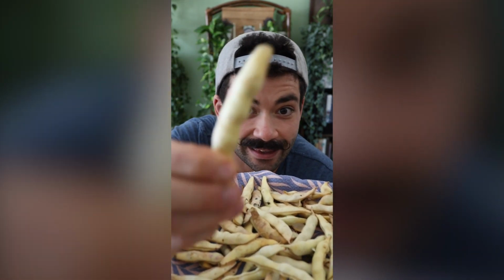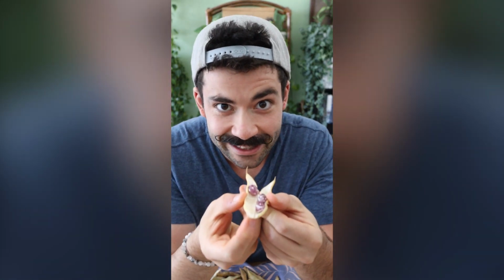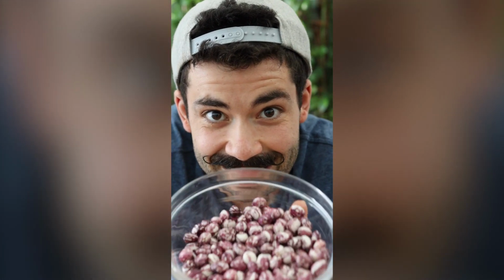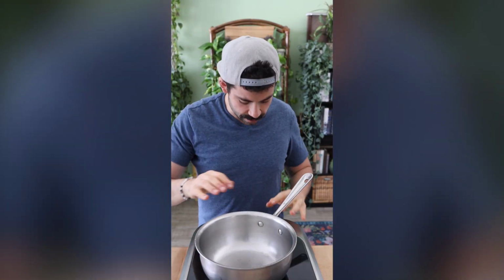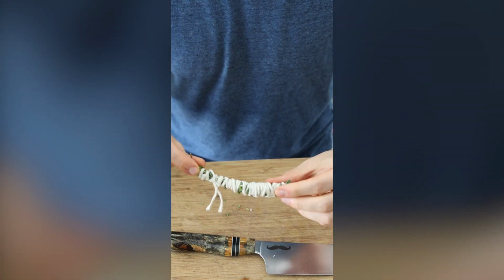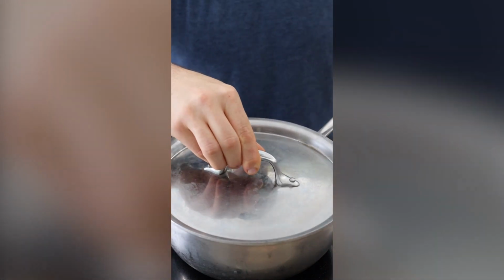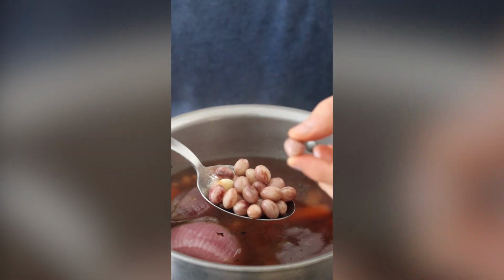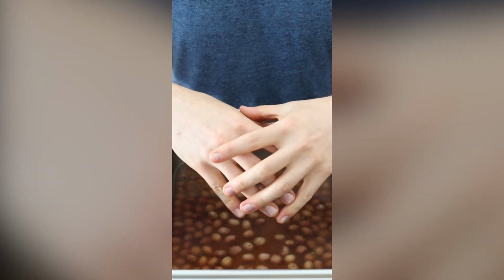How To Properly Cook Beans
These are shelling beans - beans that come in a shell. You can find them fresh like this in the summer, or dried out of the shells the rest of the year.

This method works great for either. If cooking dry beans, soak in 2 parts water overnight, discard that water before starting. Decrease the salt % to 2.1% when using dried beans.

Instagram (Tag me so I can repost you!)